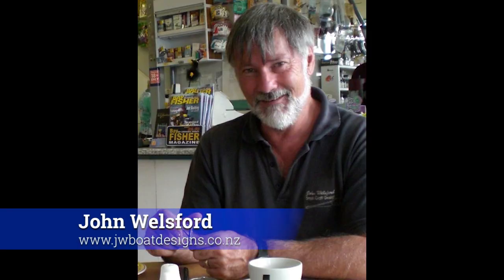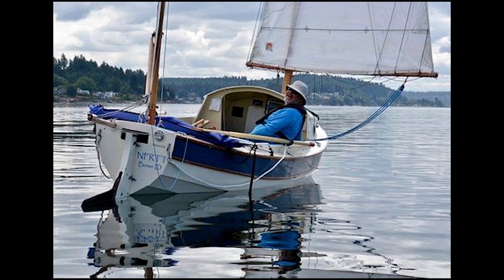Small Wooden Boat Design: with John Welsford, John Harris, Michael Storer, and Clint Chase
"Small Wooden Boat Design": a panel discussion featuring John Welsford, Michael Storer, Clint Chase of Chase Small Craft, and John C. Harris of Chesapeake Light Craft.

This discussion was filmed in August 2020 for the "virtual" Wooden Boat Festival in Port Townsend. The speakers discuss the ins and outs of designing small boats for a living, the technical process of design, the pleasures and perils of working with amateur boatbuilders, and more.

The video was hosted by John Harris of CLC, with video editing by Kerry Miller Harris.